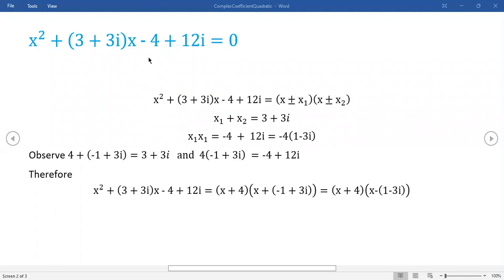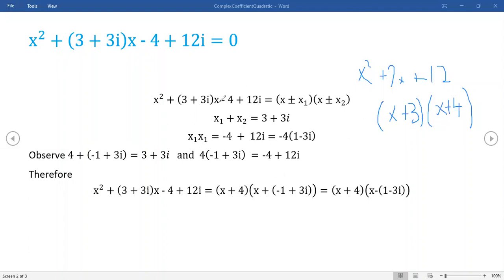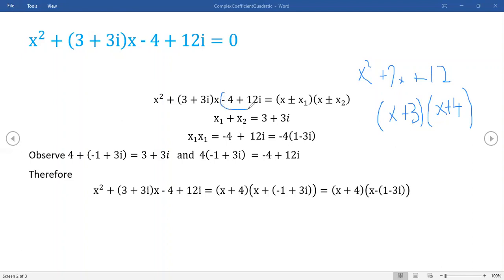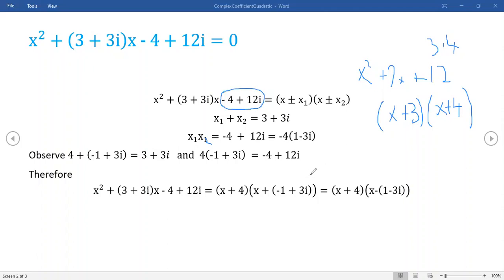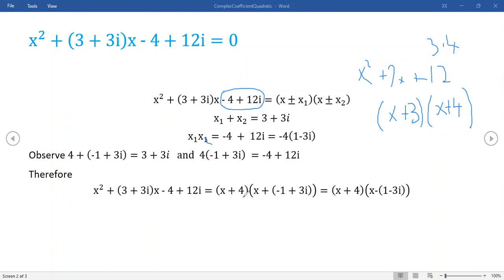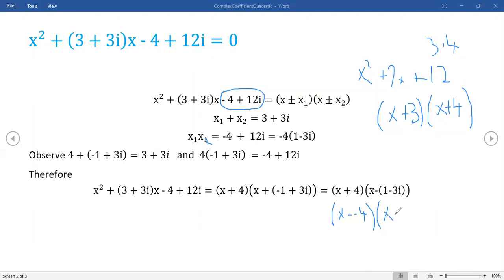Rational Zero Theorem Applied to Complex Coefficient Polynomial x^2 + (3+i)x (-4 +12i) = 0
Quadratic Equation x^2 + (3+i)x (-4 +12i) = 0 was factored using the Rational Zero Theorem even with complex number coefficients!  Sum and Product Trial and Error Factoring method applied just like the Polynomial with integer coefficient cases.

Probably effective since real and Imaginary parts were integers.